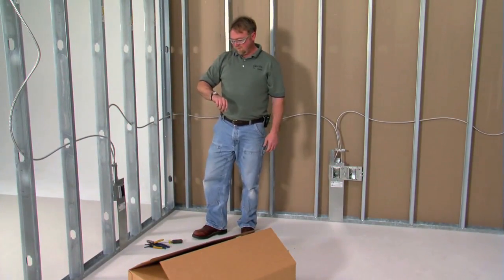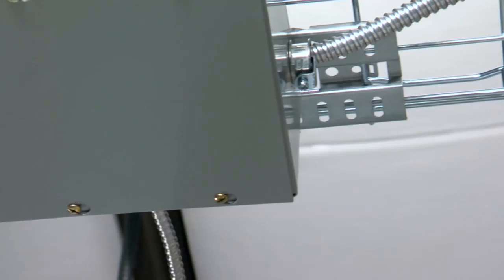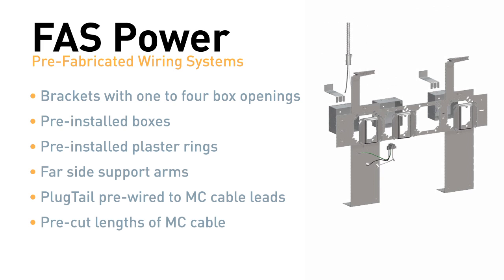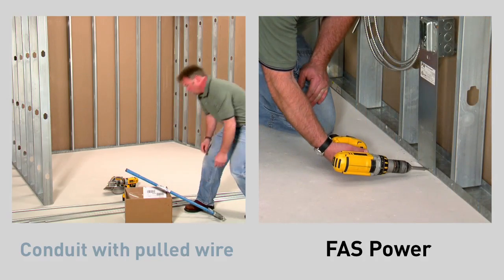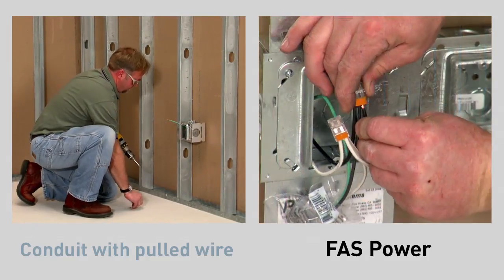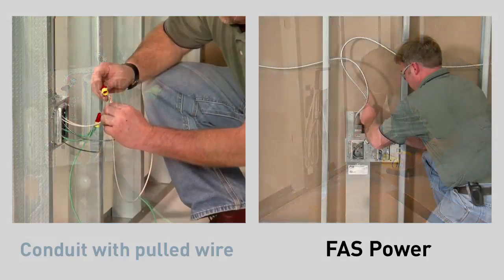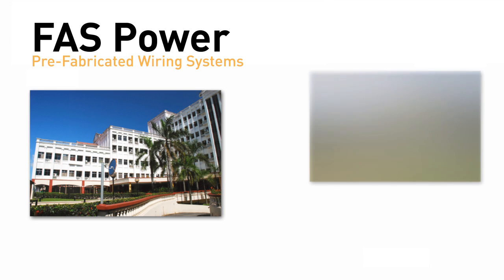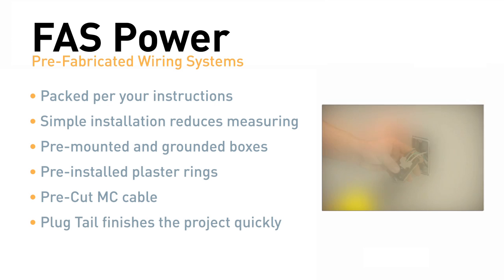Cablofil: FAS Power Prefab Wiring vs. Conduit - Side by Side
With FAS Power, much of the electrical assembly is completed in advance, dramatically cutting project completion times and saving a minimum of 50% in labor costs.